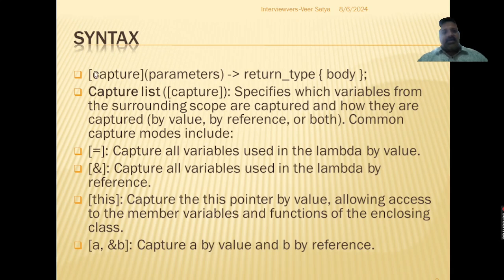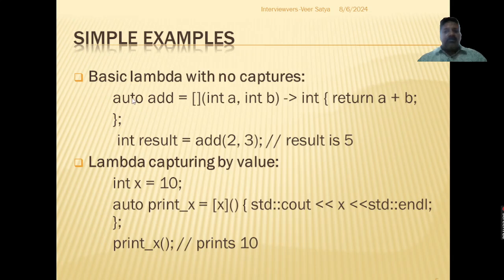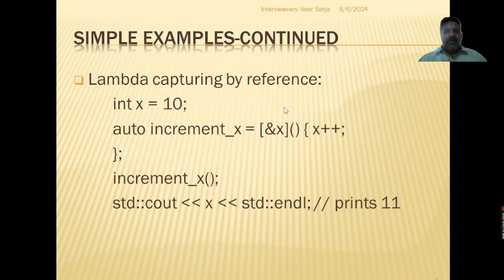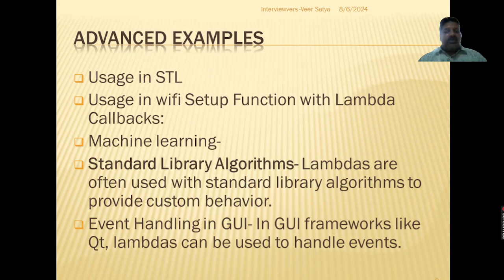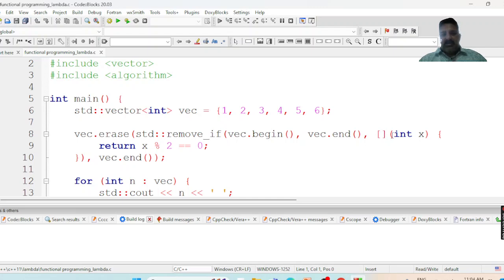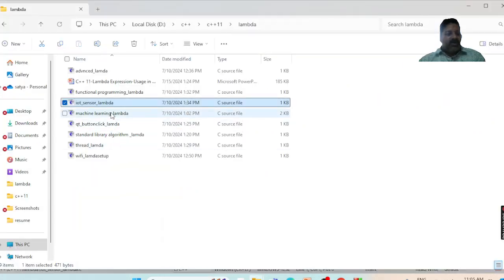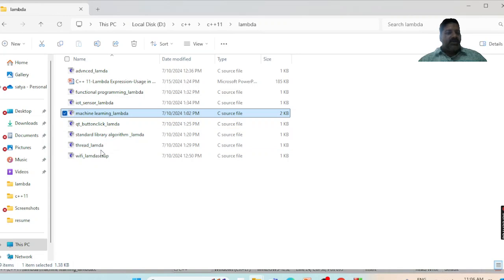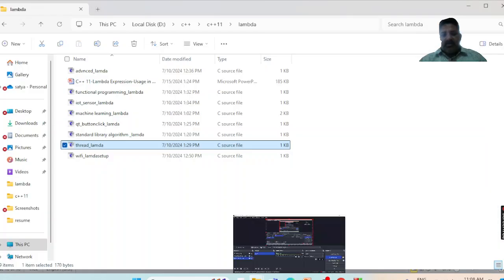C++ 11-question 2 what are Lambda Expression-Usage in different domains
Lambda function usage in different domains
Ambition based Career planning Subscription